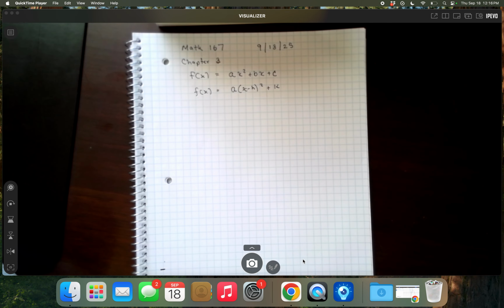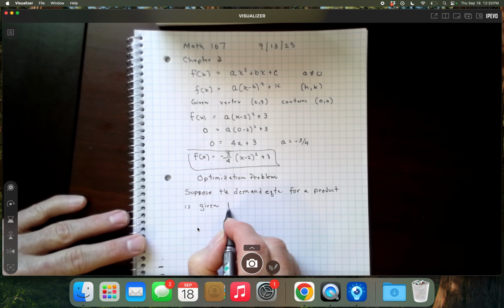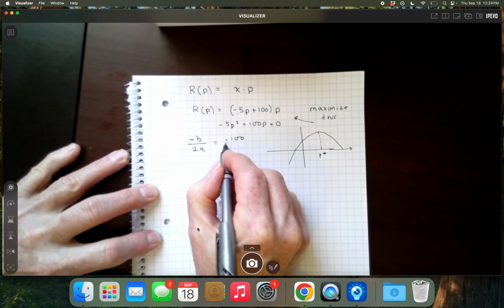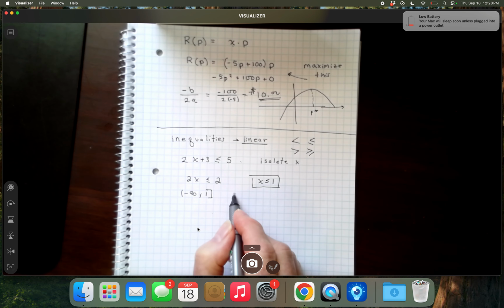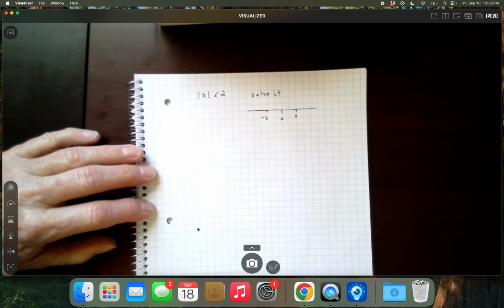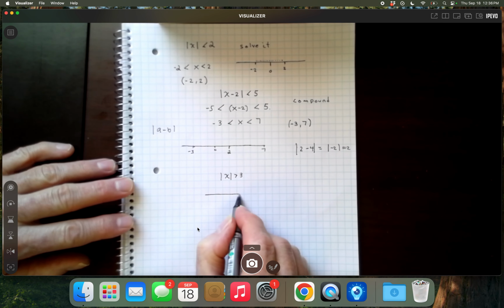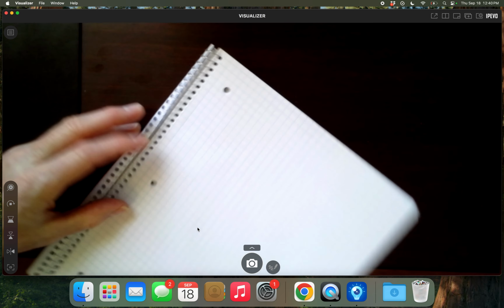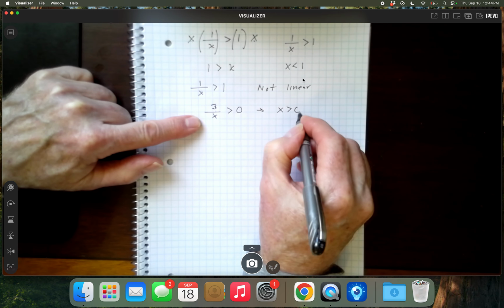Math 167 Lecture 1.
Lecture covers quadratic functions and linear inequalities